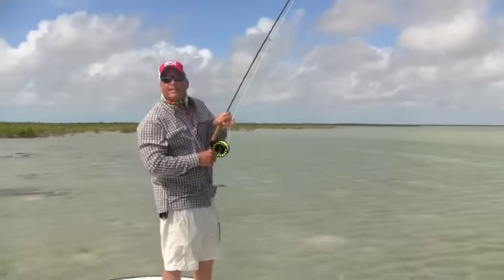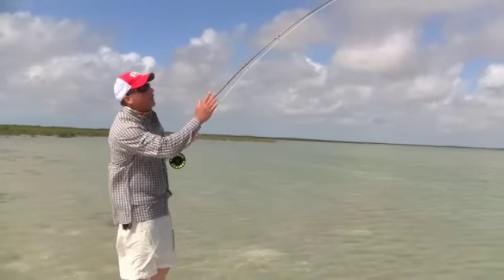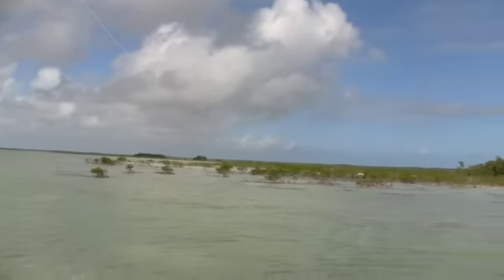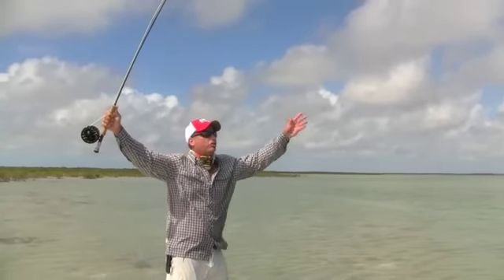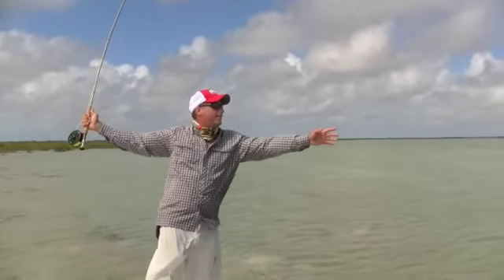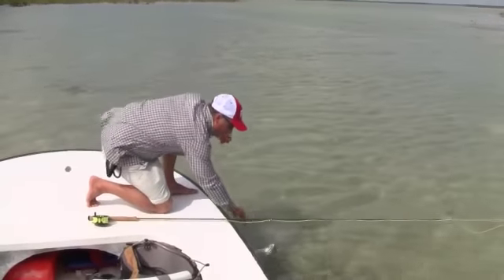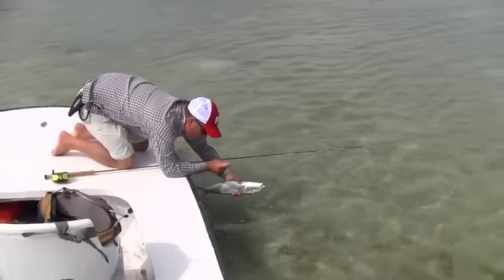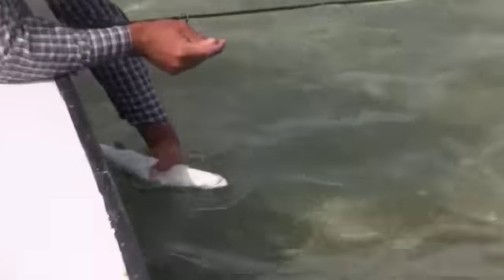Landing a Bonefish From the Boat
Bruce Chard shows the best way to land a bonefish from the bow of a flats boat.